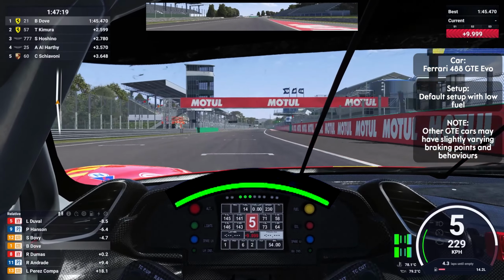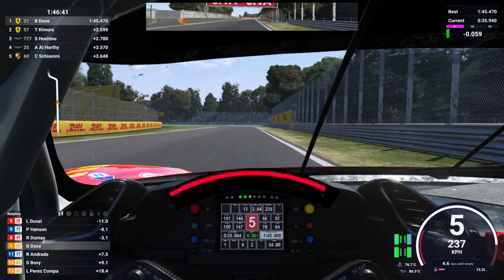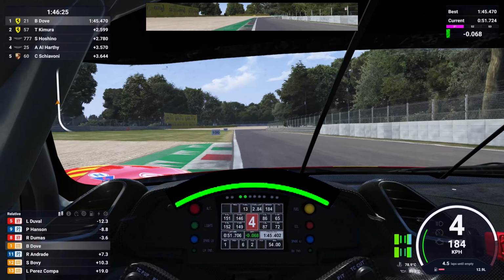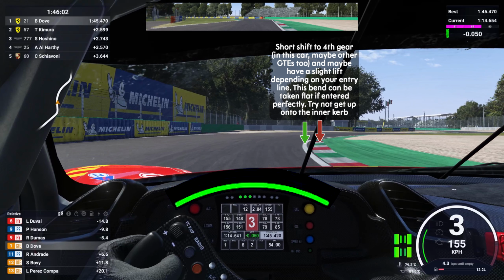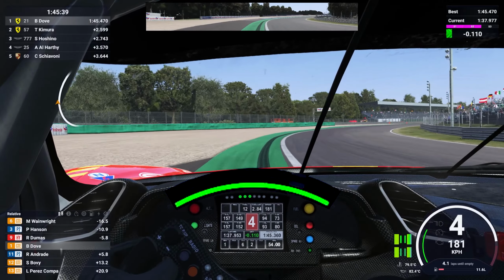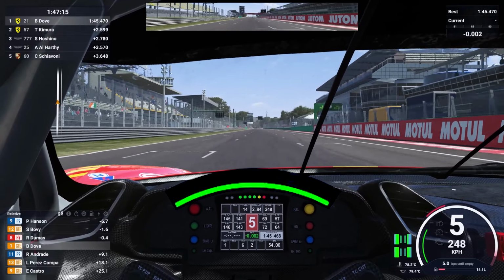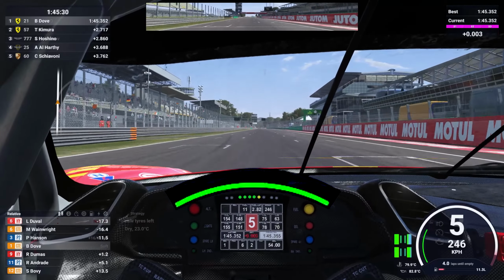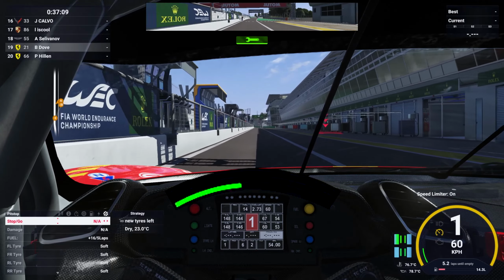Monza Lap Guide - Le Mans Ultimate (GTE)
Also remember to share the video to others that may like to get better at this track.

1:56 Editing mistake, The braking reference is the 50 board

Be careful on the kerbs! One thing I didn't mention is that the track is a little bumpy in the braking zone entering Ascari. Trail the brakes off enough in the braking zone and don't brake too late there to avoid lock ups.

Lap time in the video is a 1:45.3 (Ferrari 488 GTE Evo) using the default setup with low fuel.
If you enjoy the video please leave a like because it helps others find it.

If you're looking for new sim racing gear, check out Cammus.

I've been using Cammus' 15NM direct drive wheelbase for over a year and it has been everything that I want in a wheelbase.